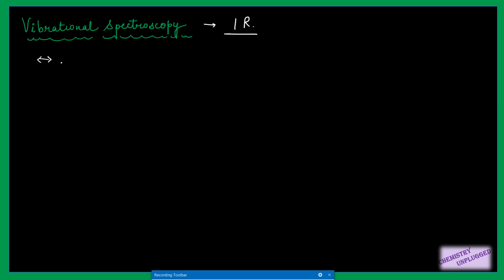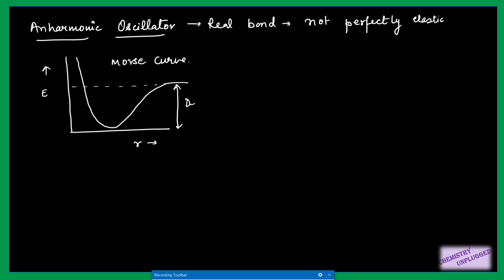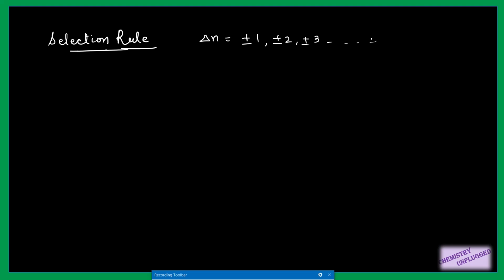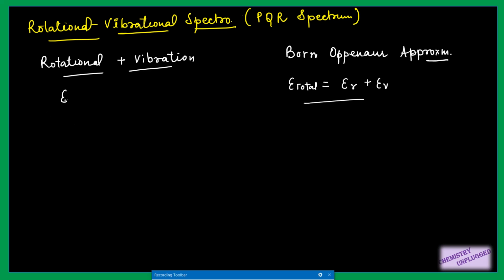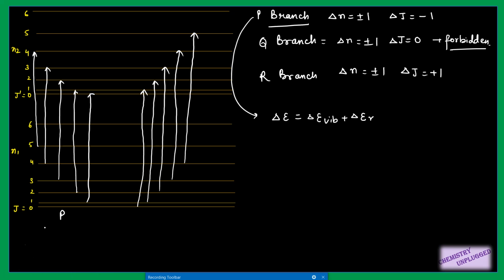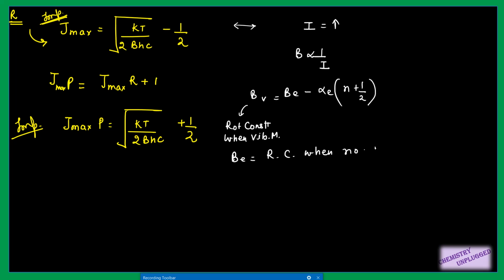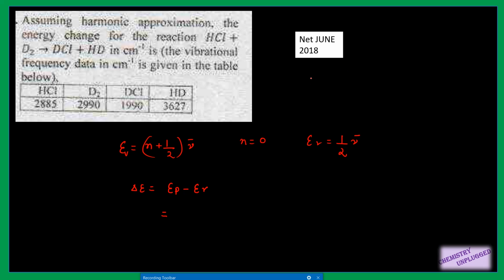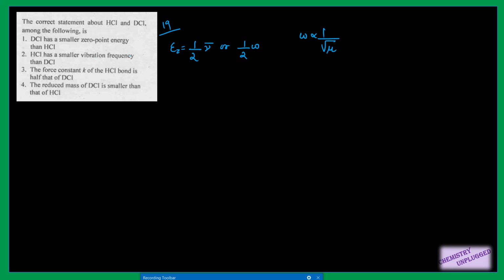Infrared or Vibrational Spectroscopy